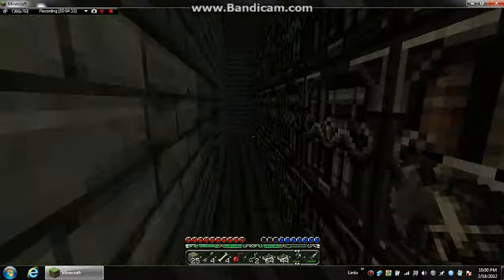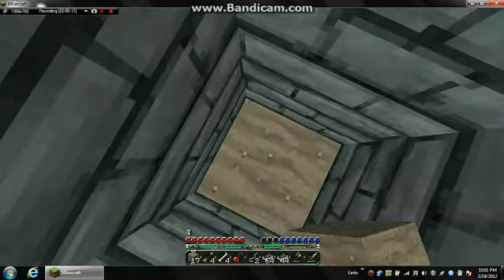Minecraft: Desert Oasis Survival pt.15 Minerals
I find some very useful minerals and gather books for the challenge! Stupid creepers...
Current Challenge: Make 20 bookshelves